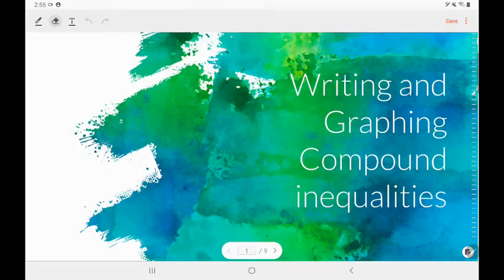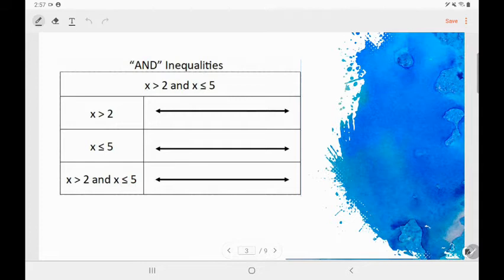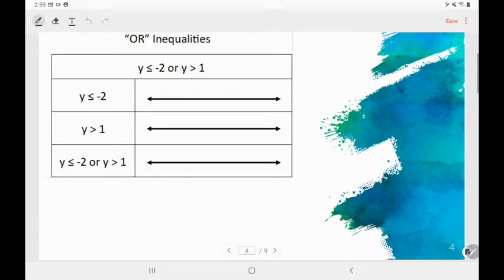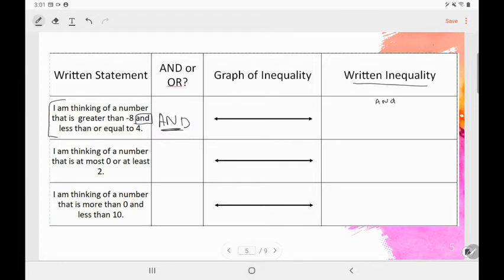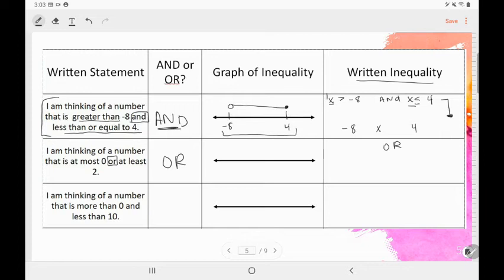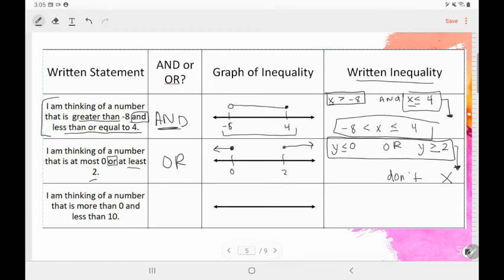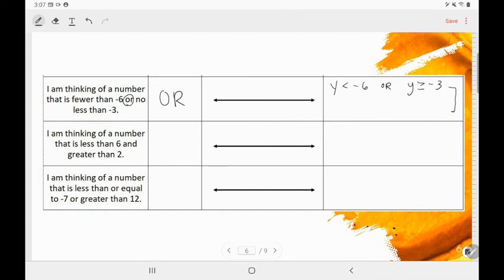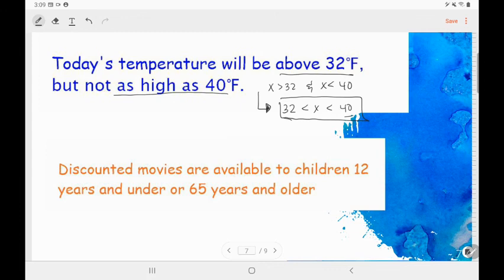Writing and Graphing Compound Inequalities